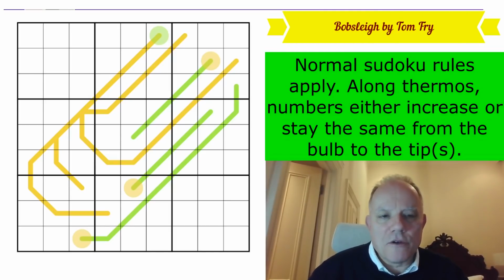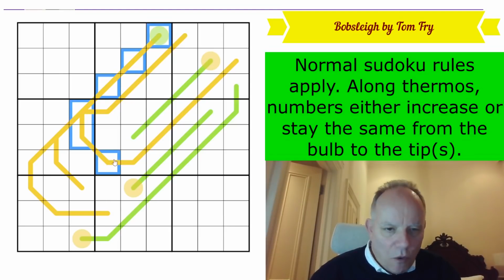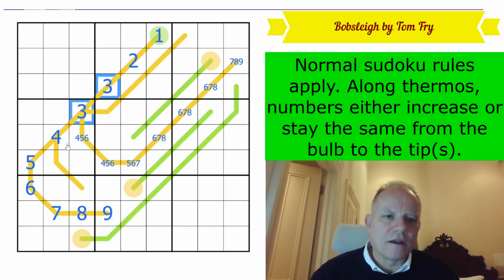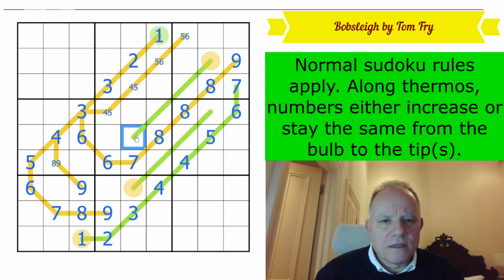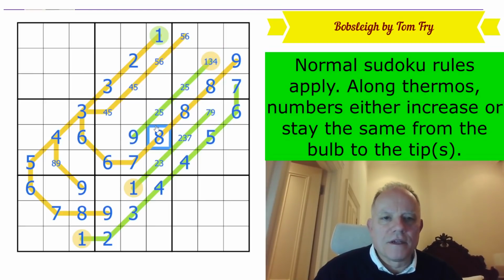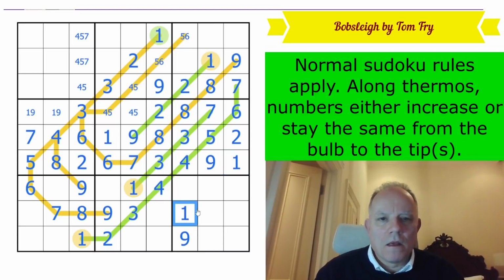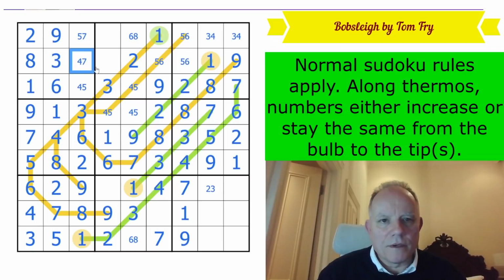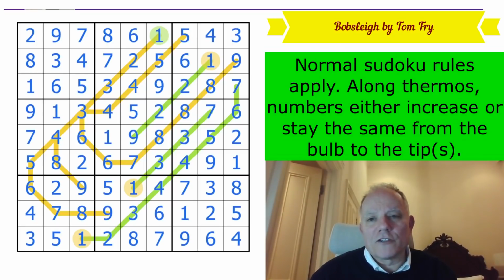The Slow Bobsleigh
Normal sudoku rules apply. Along thermos, numbers either increase or stay the same from the bulb to the tip(s).

▶Music◀
▶SOFTWARE◀
▶Logo Design◀
Melvyn Mainini

Joel Blundell
▶ABOUT US◀